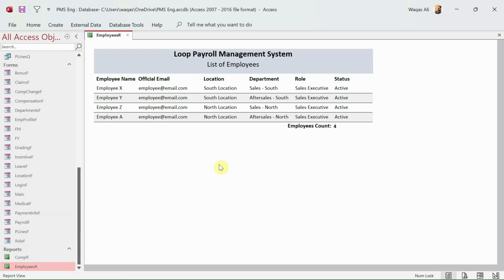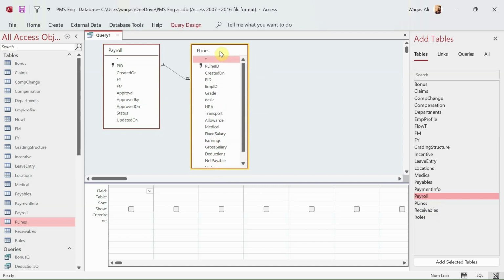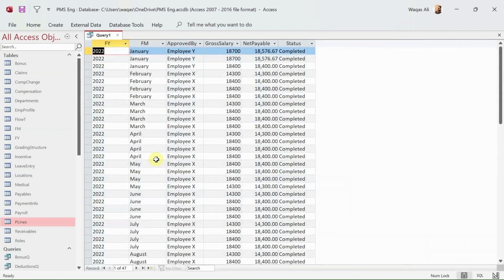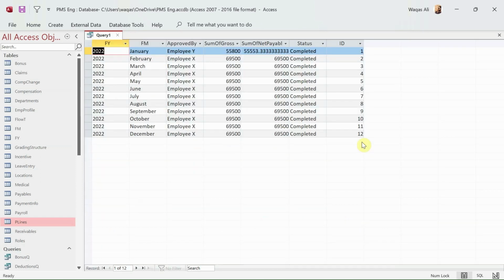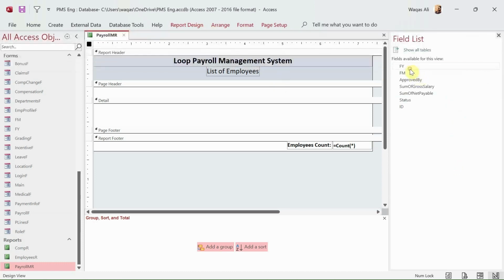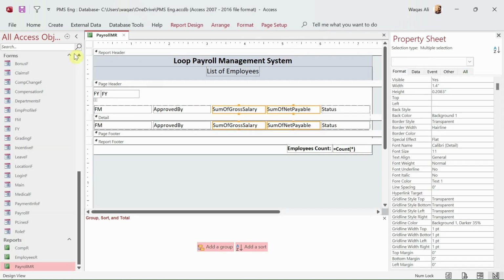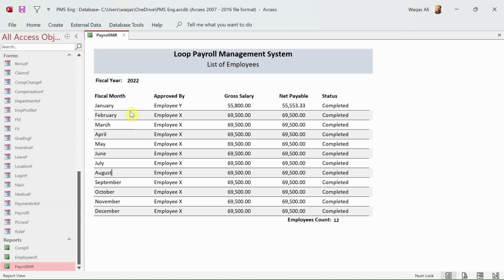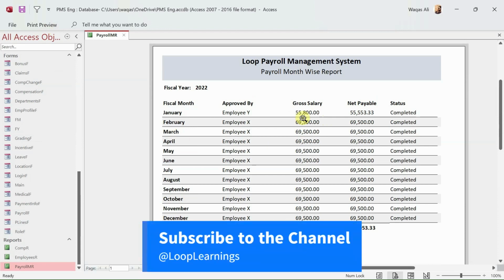How to Make Payroll Management System Part-28 | Reports in Access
In this video, i will demonstrate how to create Reports for the payroll management system.

Other YouTube Channels you may Like